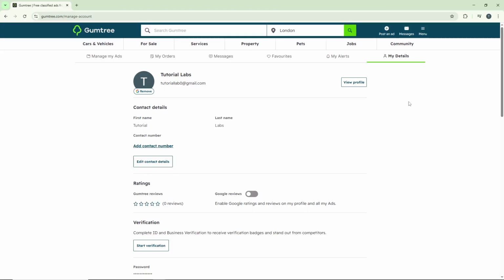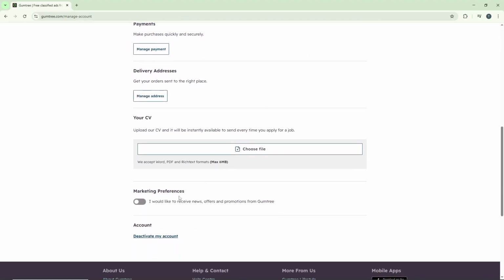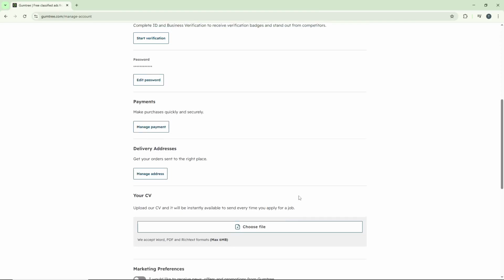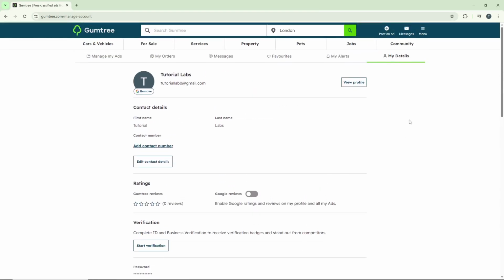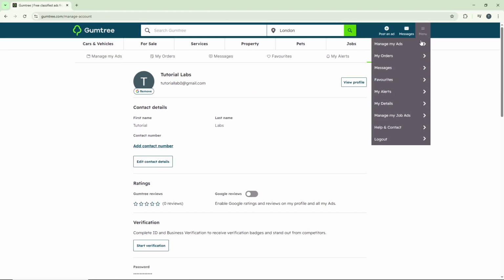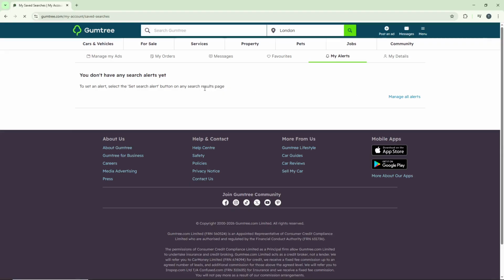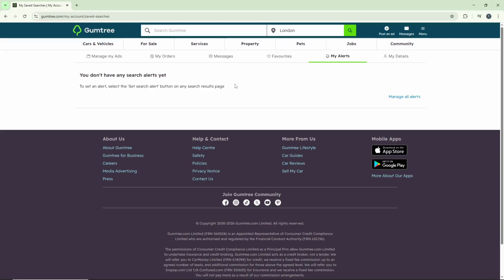How To Turn Off Notifications On Gumtree (Tutorial 2026)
Along the way, you'll learn how to turn off Gumtree notifications, disable notifications on Gumtree app, stop Gumtree email notifications, manage Gumtree push notifications, prevent Gumtree alerts from appearing, Gumtree notification settings guide, customize Gumtree app notifications, turn off all Gumtree alerts, disable Gumtree messages notifications, how to stop Gumtree email alerts, managing notifications for Gumtree listings, setting up Gumtree notification preferences